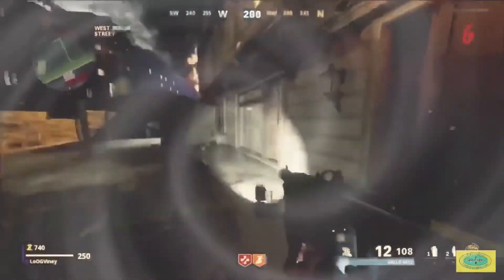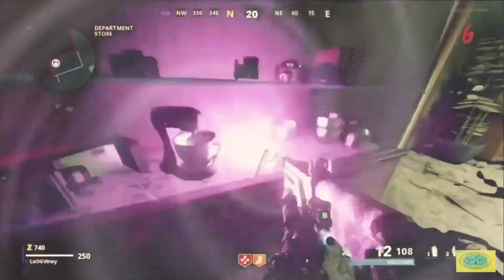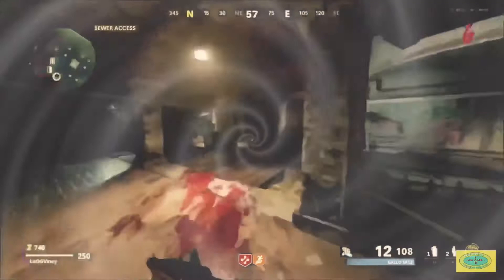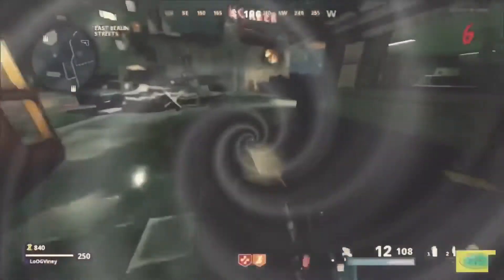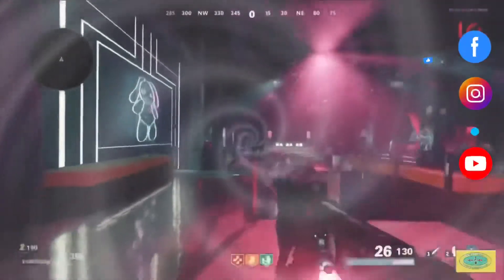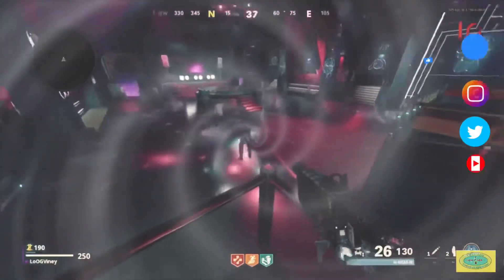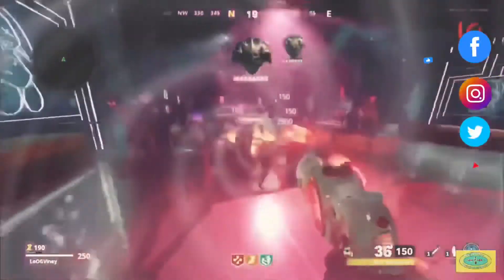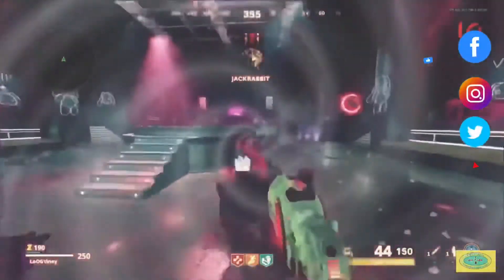Call of Duty : Maure Der Totem‘s🐰Bunny🐇Rabbit🐰 Easter🥚Egg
Welcome back to the 4DOG’S (4 D@ Overated gamers) corner where you all choose to hangout.

I have setup a quick tutorial on how to complete the BUNNY RABBIT EASTER EGG on the map Mayer Der Totem.

From high rounds, glitches to new release gameplay, I got you covered 😉. Now thanks to youtube and social media I can share my passion with everyone.

BIG THANK YOU TO YA ALL OUT THERE GUYS.